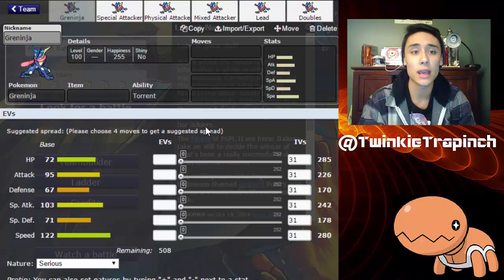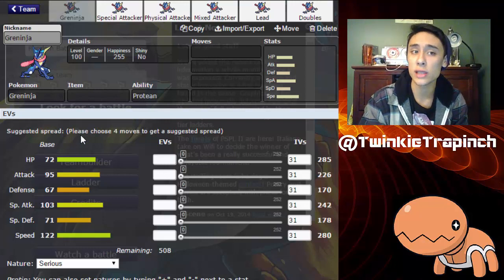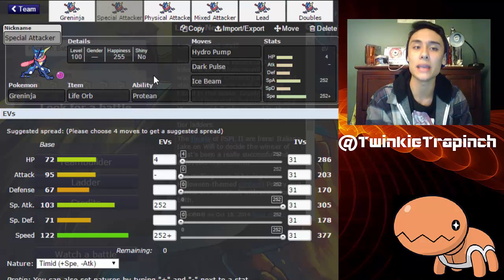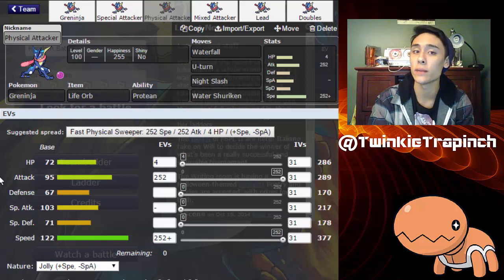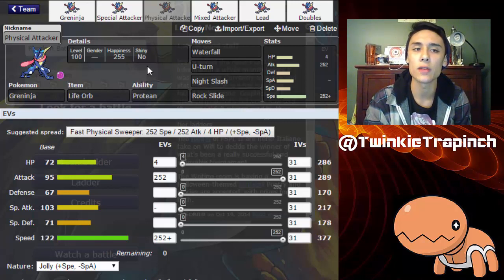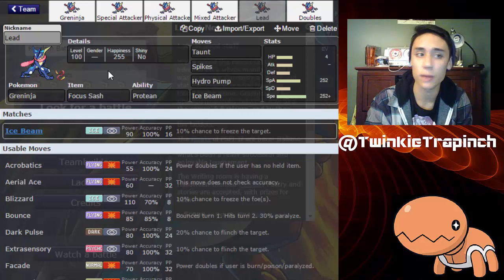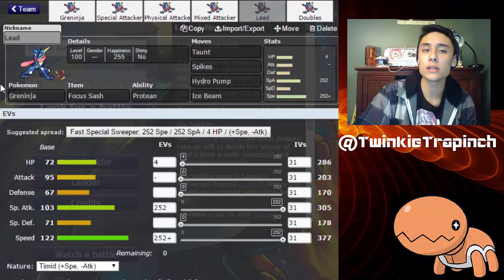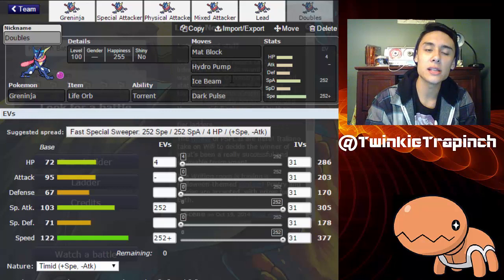Moveset Monday #9: Greninja - w/ Facecam!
Hey guys, welcome to another episode of Moveset Mondays featuring Greninja!

Links & Important Stuff